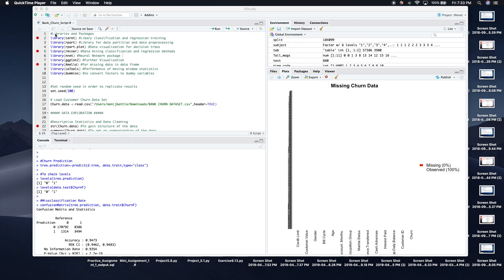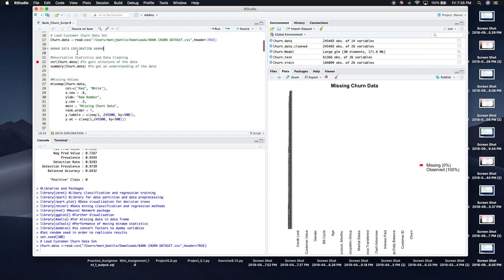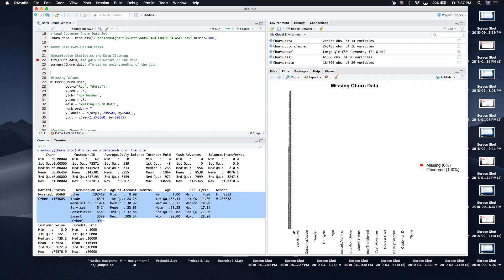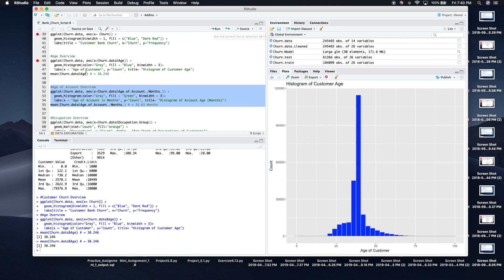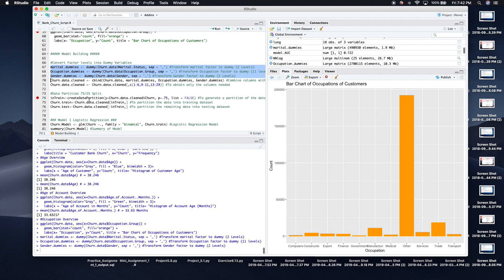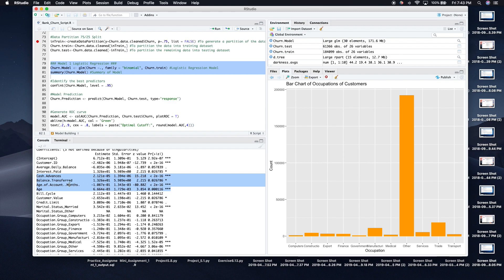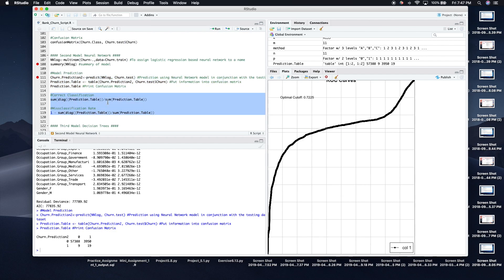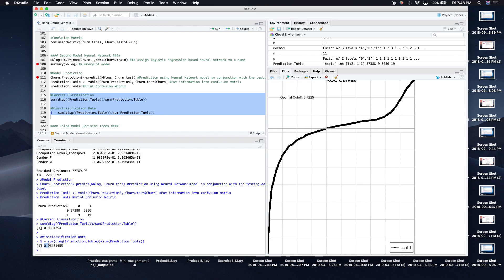Predicting Churn using R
The banking industry has long been in the forefront of analytics. Analytics has allowed banks and other companies alike to obtain a competitive advantage through utilization of their customer data. By identifying trends within customer data, banks are better able to understand and predict their customers habits. A particular customer habit that directly affects the success of a business is predicting which customers may be at risk of leaving the banks services. This action is referred to as churn. Bank customer data was retrieved from Saint Joseph’s University’s data mining course, is authentic bank credit card customer information, and will be utilized in order to model the probability of customers staying with a service or leaving a service. The data that was collected and considered during this analysis was churn flag, customer ID, average daily balance, interest paid, cash advances, balance transferred, marital status, occupation group, age of account in months, age, billing cycle, gender, customer value, and credit limit. The dataset contains 245,465 observations and has 14 columns of data. The objective of this project is to use the data to build a model that would predict potential customer churn with high accuracy. Different models will be executed in R statistical programming language and the model with the lowest misclassification rate will become to model of choice to predict customer churn. The models of interest will be logistic regression, decision tree, neural network model due to the necessity to classify new and existing customers as potential churn candidates. The description of the data can be found below.
• Churn Flag – (Target Variable) Represented by 1 for churn and 0 for no churn.
• Customer ID – The identification number of a particular customer of the bank.
• Average Daily Balance – The moving average of the daily balance of the customer’s credit
card at the bank.
• Interest Paid – The interest paid to the bank by the customer the total length of the account life.
• Cash Advances – Cash provided to the customer by the bank in loan form.
• Balance Transferred – The amount of debt transferred to another account.
• Marital Status – The marital status of the customer.
• Occupation Group – The industry in which the customer works in.
• Age of Account – The age of the account in months.
• Age Group – The age of the customer.
• Bill Cycle – What day of the month the customer’s bill cycle stops.
• Gender – Whether customer was a male or female.
• Customer Value – The banks assessed value of the customer.